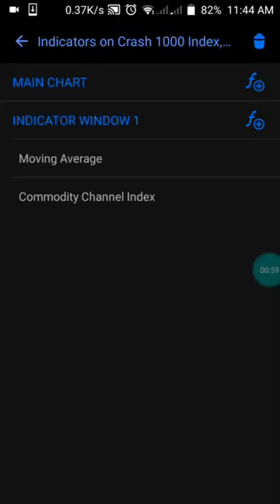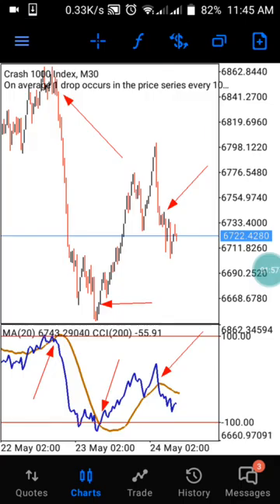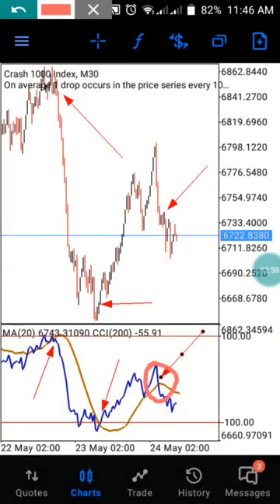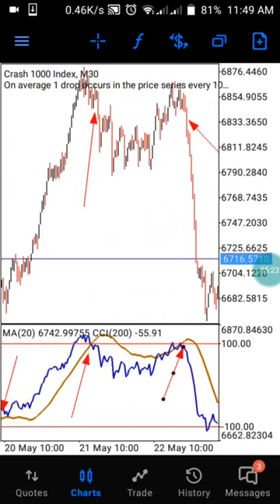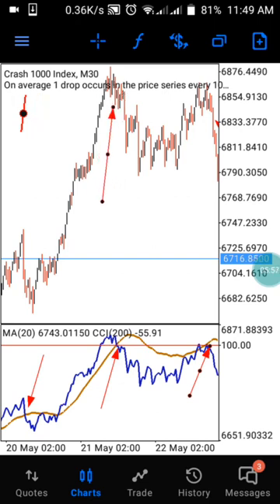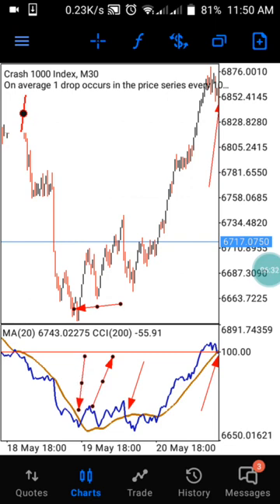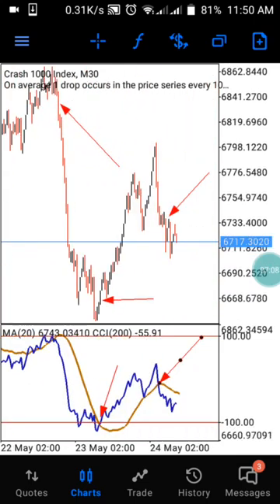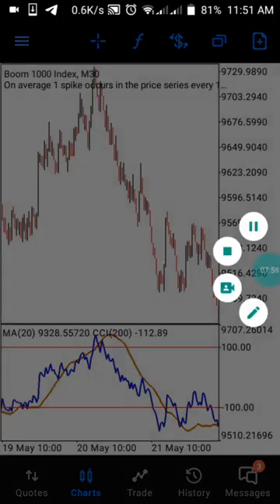Flip $5 Account to $1000 Bigger Account With Simple Strategy Check This Out